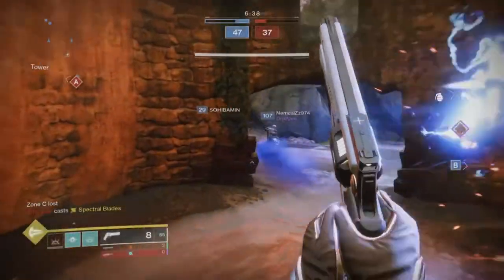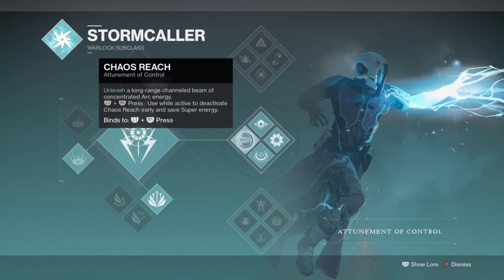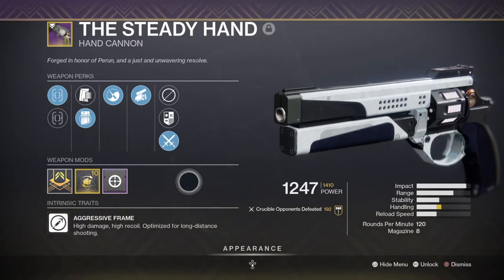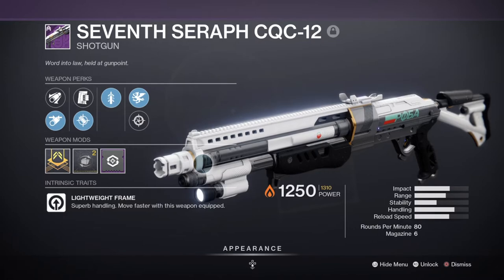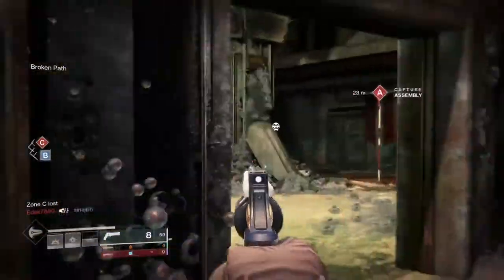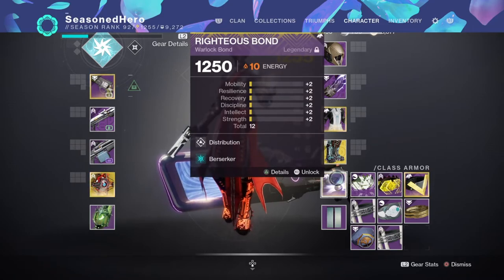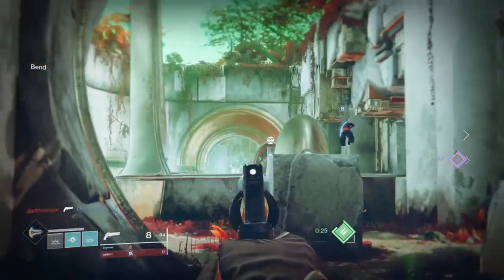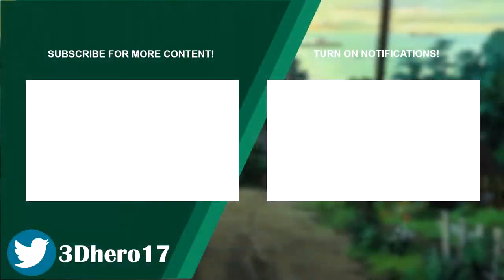Berserkers Geomag (AGGRESSIVE CHAOS REACH 2 TAP!) Warlock PvP Build - Destiny 2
When stasis has become rampart in pvp, your going to want a way to counter them right? Well, this build here hits all of the angles that your need to counter such users and is starting to become a rising favourite for many.

With the use of Chaos reach, Geomag Stabilisers, Berserker mod and a 120 handcannon you can create a very powerful and aggressive build that is capable of shutting down all users in there path and you can easily convert said kills into a buff for a even bigger boost of power that can allow you two tap at effective ranges.

Best build to main for all pvp players who have had enough with stasis.

00:00 Intro
01:08 Subclass Breakdown
02:57 Weapons and Perks
05:17 Stats & Area of Focus
06:26 Armour, Affinity and Must Have Mods
07:15 Pros, Cons and How to Maximise the Build

Enjoy :D